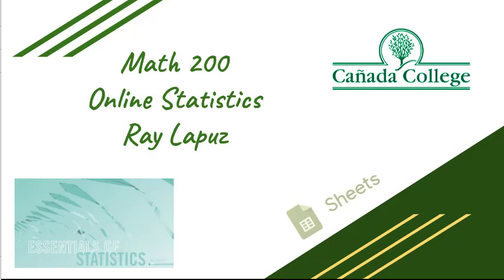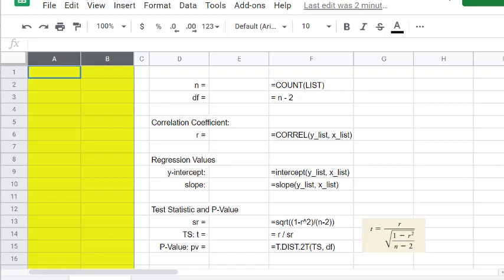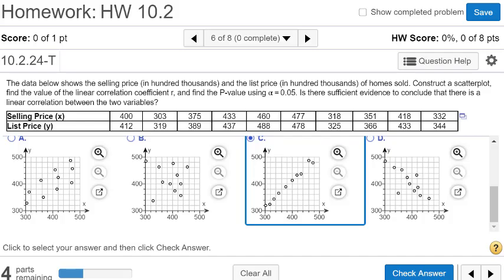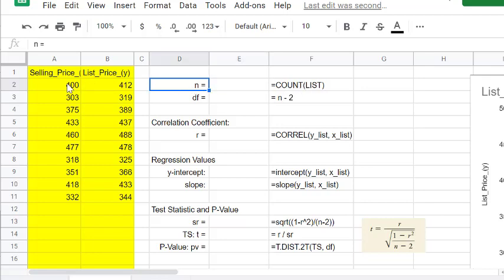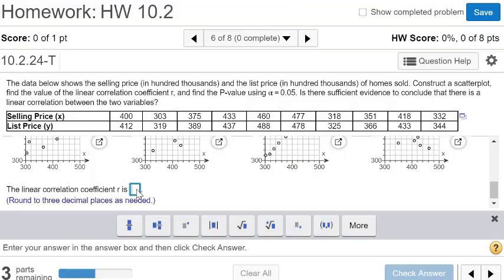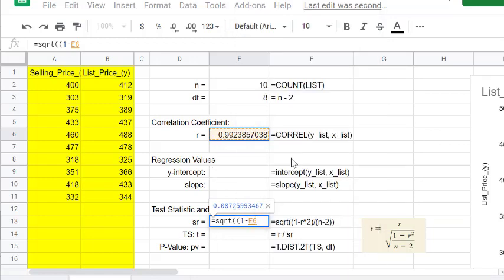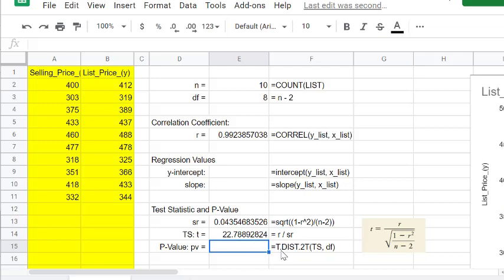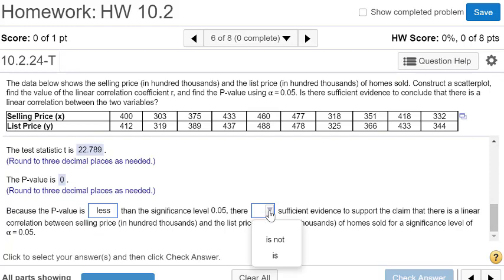m200 hw10 2 24